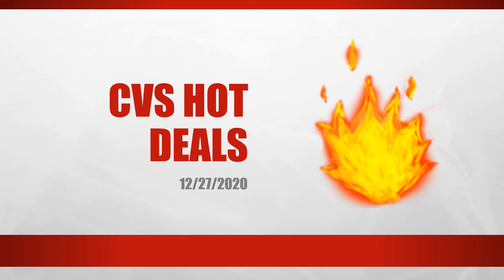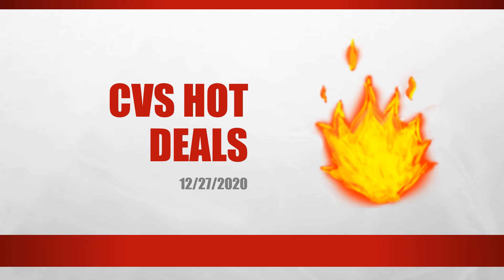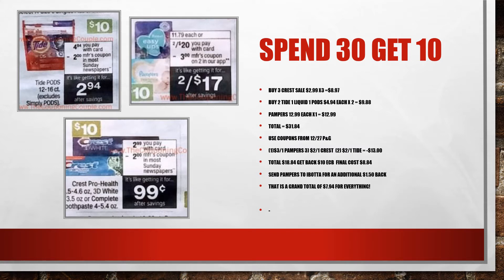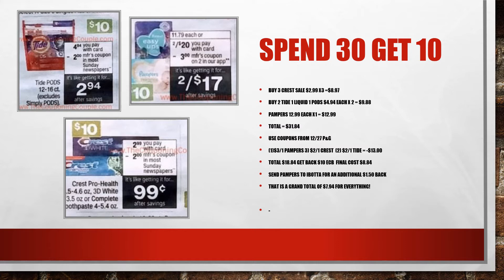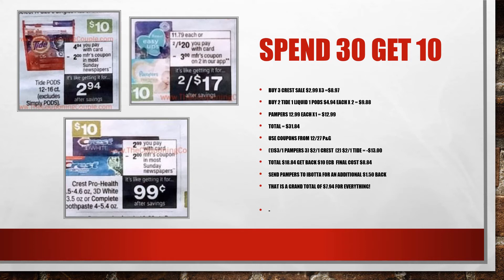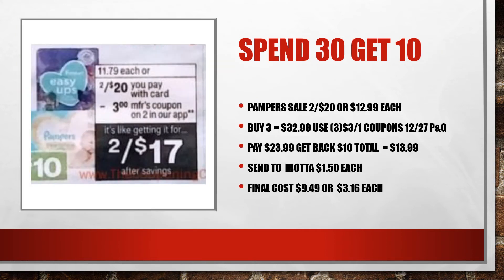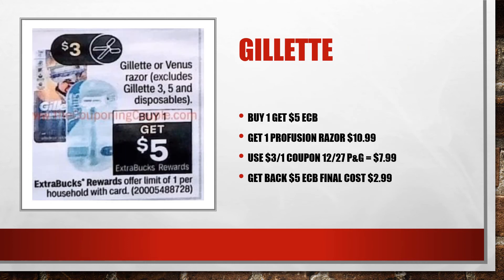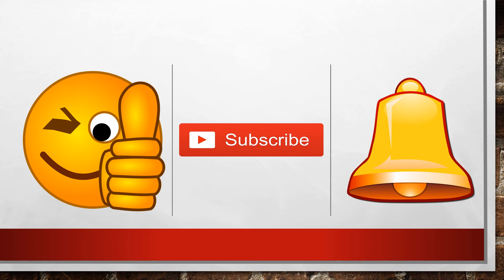CVS HOT DEALS DECEMBER 27